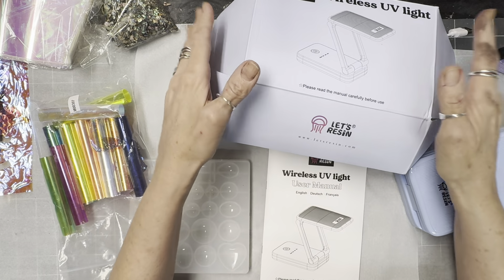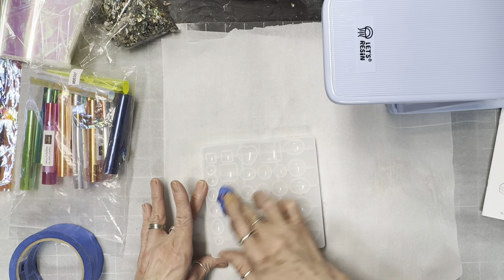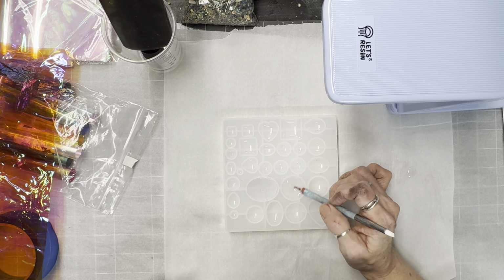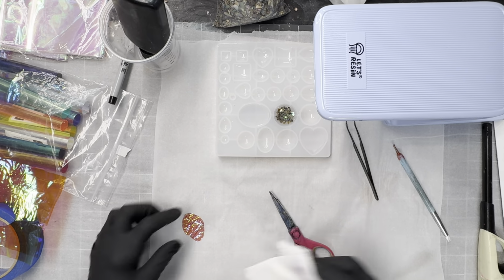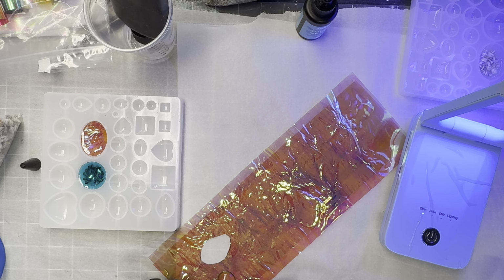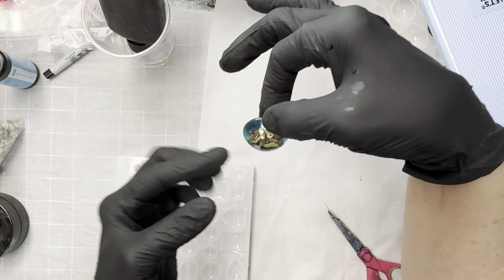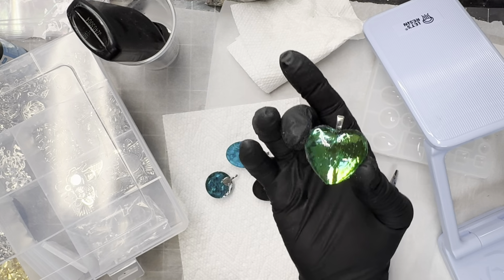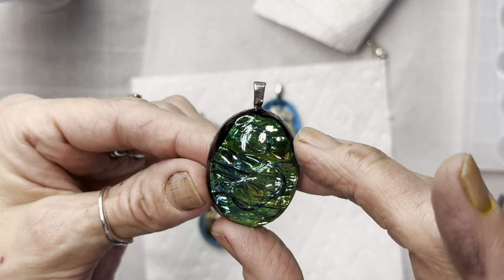#272- testing the New Let’s resin uv light.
Amazon wishlist

My second YouTube channel for painting
Into resin-MICHELLEMCDANIE
Lightwish (Amazon)- Michelle09
Let’s resin - McDaniel10
Bond Craftor - 20McDaniel
Eye candy- Easeldoesitstudio
Products used

Let’s resin new uv light

Moon face wall shelves

Bond Craftor table top resin
Table Top Epoxy Resin Kit 1 Gallon, Bond Craftor Crystal Clear Epoxy with Self-Leveling UV Resistant for Table, Countertop, Bar&Surface Coating, Tumble, Wood

Into resin butterfly box
Handmade Diamond Butterfly Storage Box Resin Mold – IntoResin
Into resin hippo
Into resin rose. (The one I did is c option )
Let’s resin coaster mold
LET'S RESIN Extra Deep Coaster Resin Molds Silicone, Large 6 Cavity Silicone Molds for Resin, Round Silicone Coaster Molds for Epoxy Resin, Cups Mats, DIY Craft
Into resin diamond storage box
Handmade Diamond Flower Organizer Resin Mold – IntoResin
Let’s resin angel mold
LET'S RESIN Angel Figurines Resin Epoxy Molds, Large Angel Silicone Molds for Preserved Flowers, Valentine's Day Gifts for Women
Let’s resin memorial pet mold
LET'S RESIN Pet Memorial Statue Resin Molds,3D Animal Epoxy Resin Molds for Preserving Pet Hairs & Ashes, Sleeping Dog and Cat Figurine Silicone Molds,Great for DIY Resin Pet Keepsakes, Pet Loss Gifts
Let’s resin debubbler machine
LET’S Resin Upgraded Resin Bubble Remover, Eliminate 99% Bubble in 5-9 Minutes, 99Kpa with Digital Display，Bigger Capacity, Auto Vent, Timer for Epoxy Resin Casting, Resin Art Crafts, Jewelry Making
Into resin handmade rose box mold
Let’s resin honey pot jar
Let’s resin heat gun
Hexagon and square mold set
LET'S RESIN Large Resin Molds,Resin Flower Preservation Molds with Hexagon Square Large Epoxy Molds,Cube Sphere Pyramid Regular Silicone Molds for Resin,Wedding Bouquet Keepsakes,Bookend,Home Décor
Axolotl mold

Eye candy
Easeldoesitstudio
(Good on anything)
Amazon website
(Only Resin)
Let’s resin Amazon links
Let’s resin black epoxy resin
Polyurethane resin:
Let's Resin 1.5gallon epoxy resin,
Let's Resin curing machine:

Michelle09

Happy mail
29 Summit Drive
North Waterboro, Maine 04061